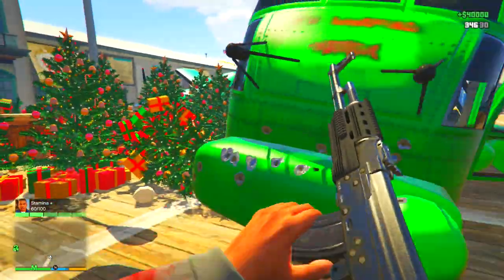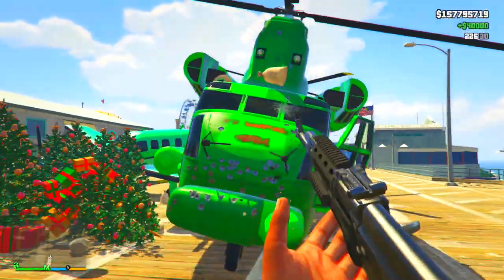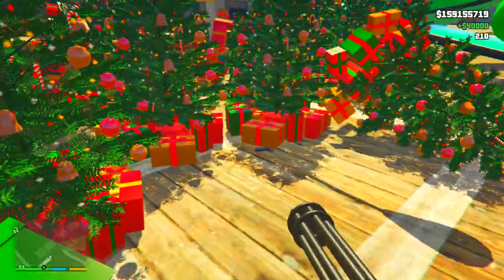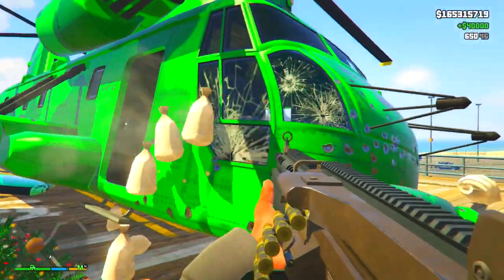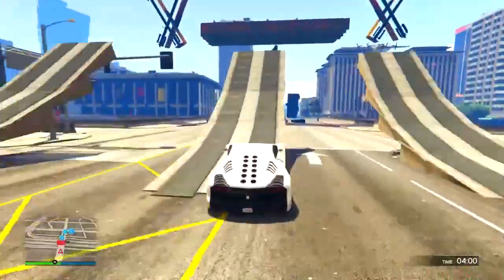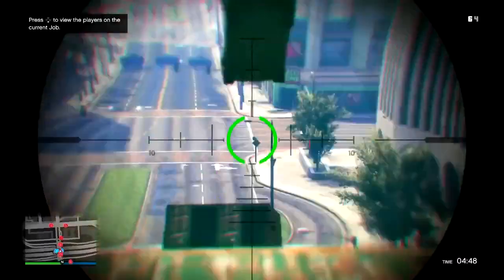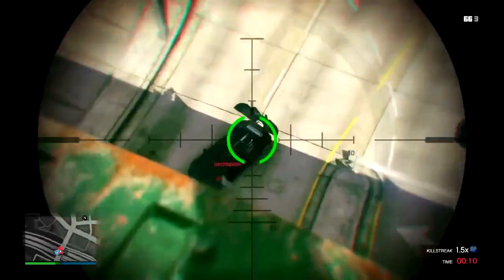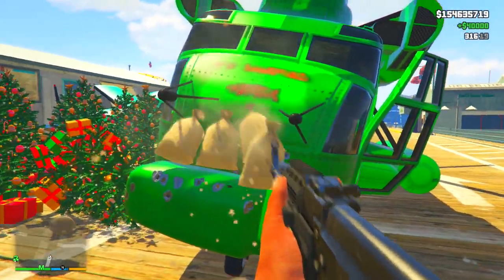GTA 5 Online : FAST "Unlimited Money" How to Make Money FAST - After Patch 1.28 (GTA 5 1.28 Money)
Hello to all GTA 5 Online & GTA 5 Fans! My channel is a great source of GTA 5 , & GTA 5 Content, GTA 5 DLC & More! So enjoy your stay! - Today I have a GTA 5 FAST UNLIMITED Money After Patch 1.28!

Hey guys, In today's video I have a GTA 5 FAST Money Method After Patch 1.28! This is the best way to make money FAST without using a glitch, so although this may seem sort of like a FAST Money Glitch, it's just a simple money method! Enjoy!